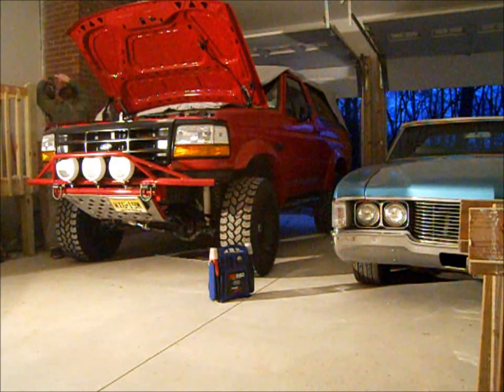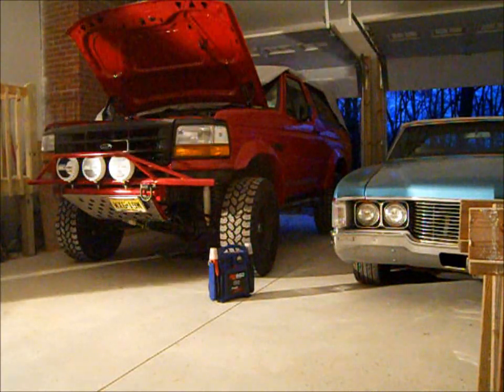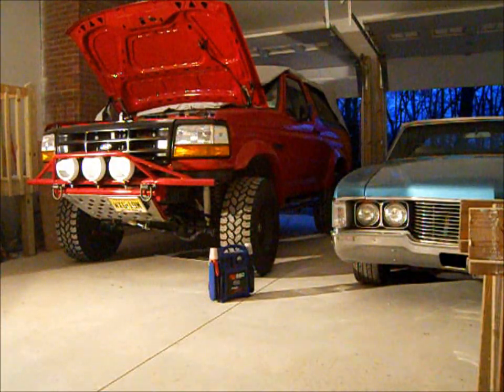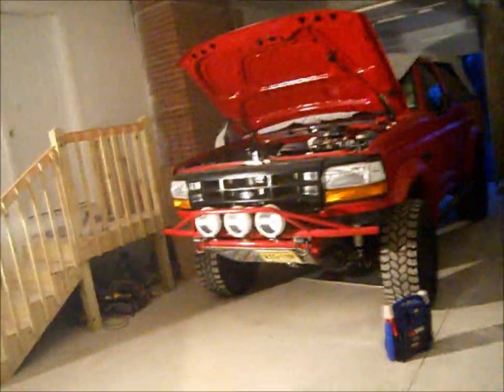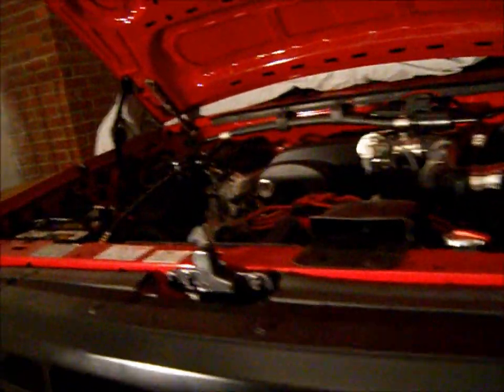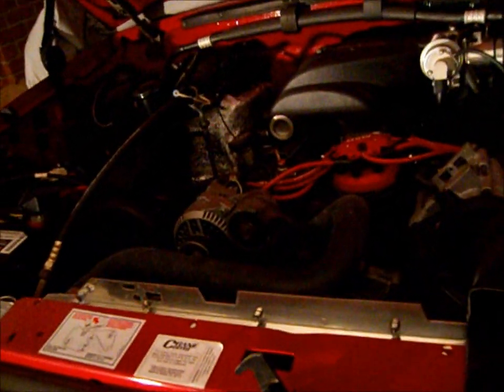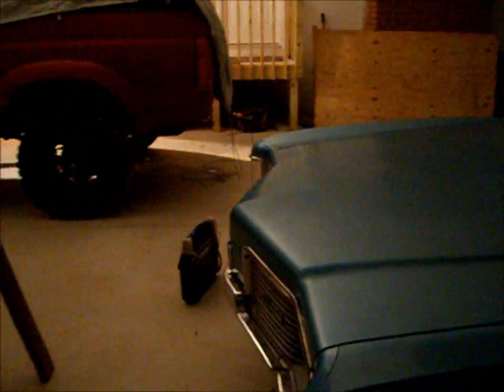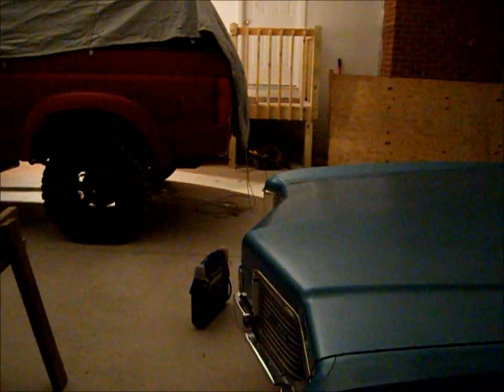12-21-12 Bronco 408 cold start after 3 months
Cold start for the garage gang and what I have been up to.